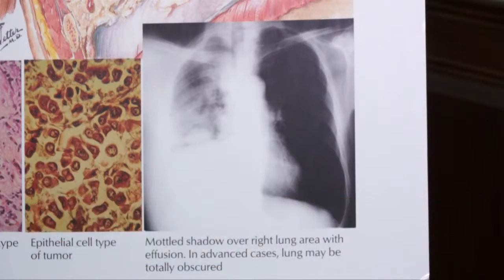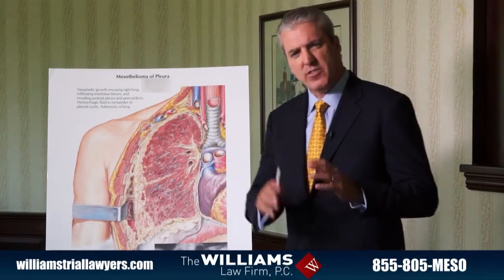Mesothelioma Doesn't Grow Like Other Cancers - Joe Williams New York Mesothelioma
New York mesothelioma lawyer Joe Williams describes how mesothelioma is one case of cancer that can grow in a completely different way that most cancers do.